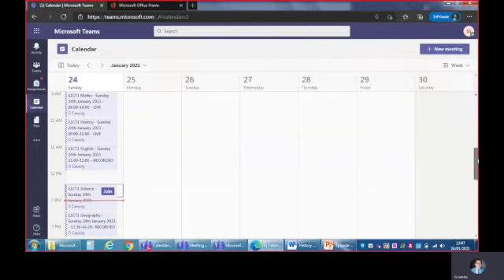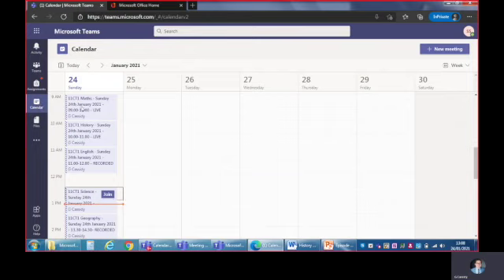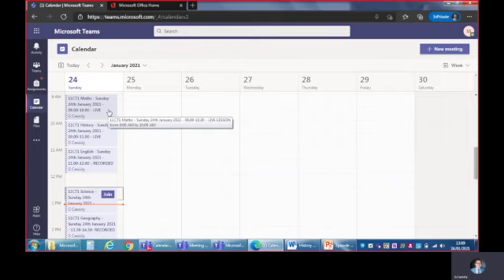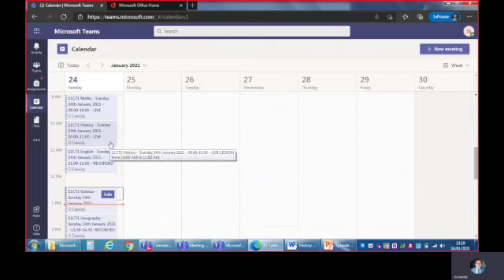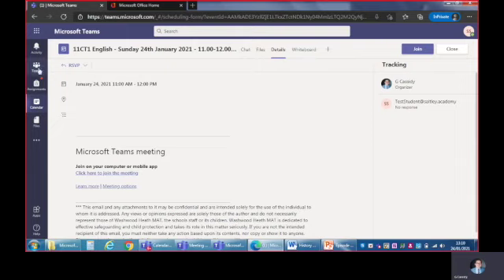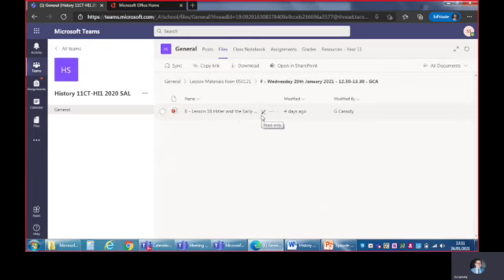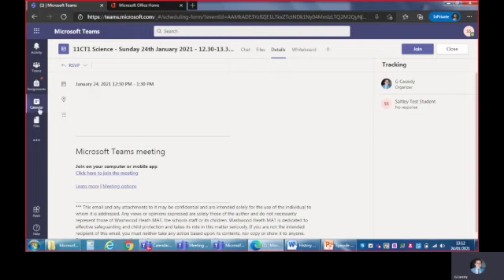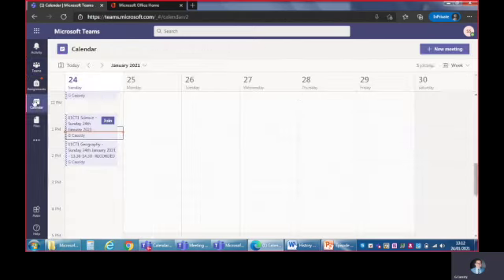Using MS Teams-Episode 5: Types of lessons for students